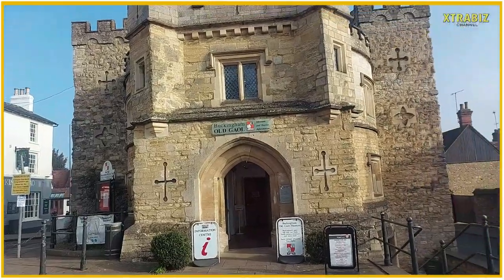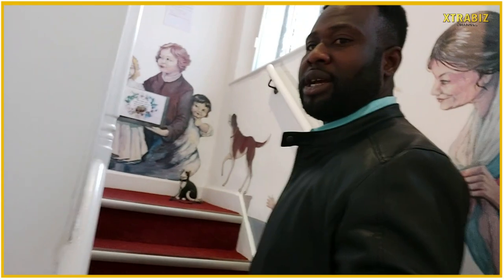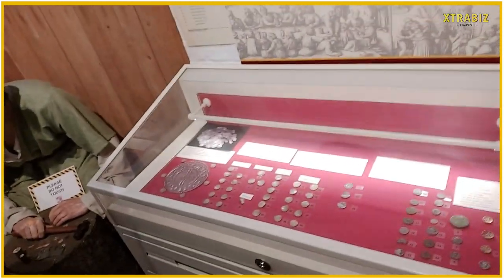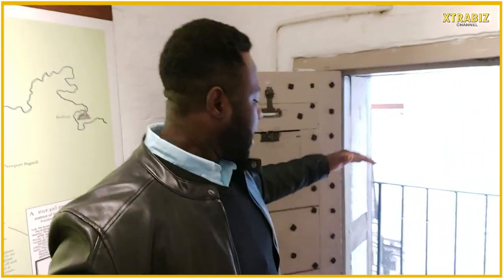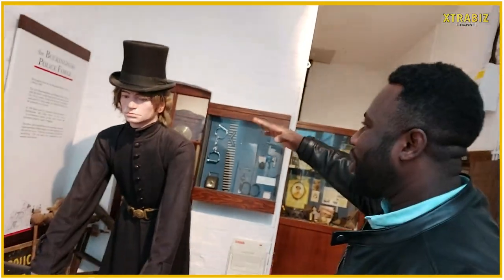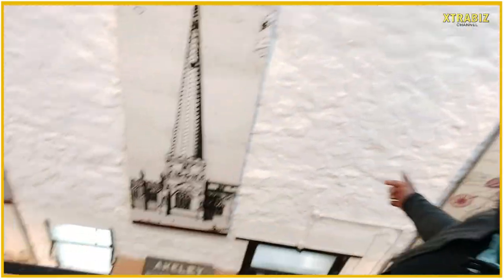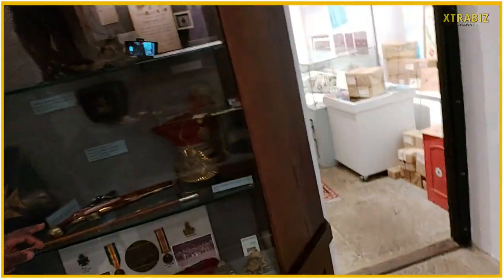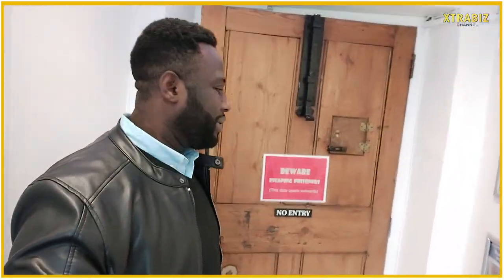Uncover the Secrets of Buckingham Old Gaol & Museum!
In this video, we'll explore the secrets of Buckingham Old Gaol & Museum! This historic attraction is a fascinating place to visit, and we'll tell you all about it in this video.

Buckingham Old Gaol & Museum is a must-see for anyone interested in English history, prisons, or ghost stories. We'llshare with you all the secrets of this attraction, including the fascinating story of its founder and the crimes he was suspected of. After watching this video, you'll have a better understanding of Buckingham Old Gaol & Museum and why it's such a popular attraction!